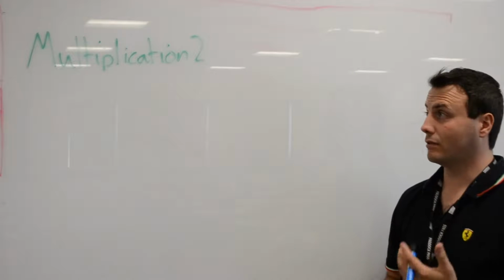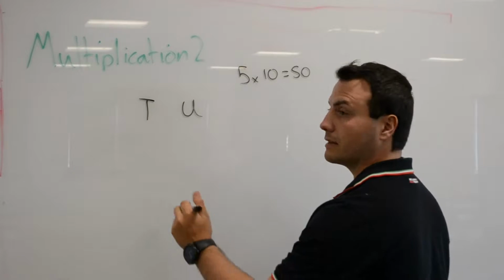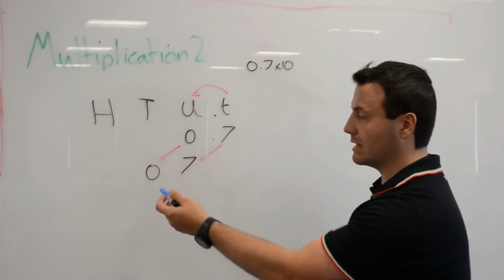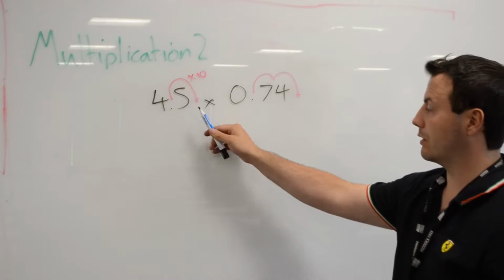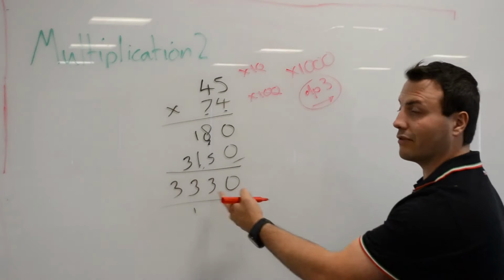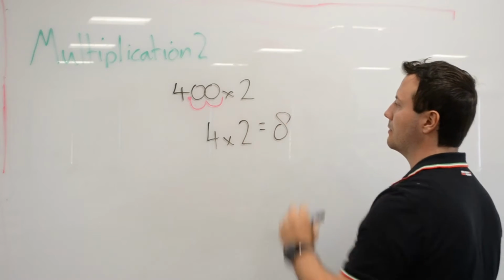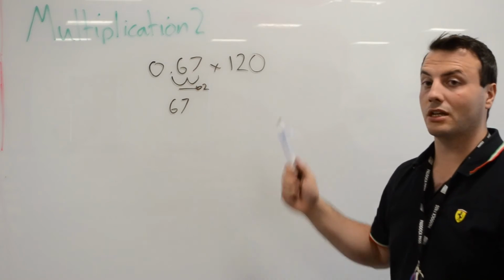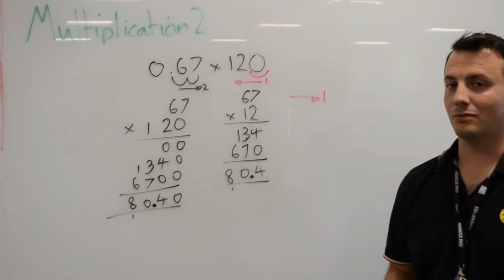Multiplication 2 - Decimals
Multiplying with Decimals